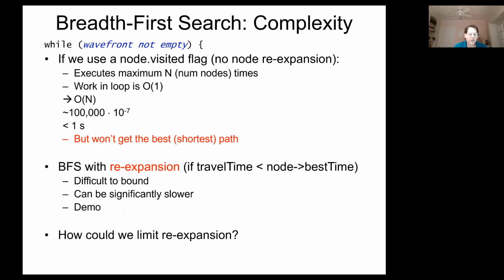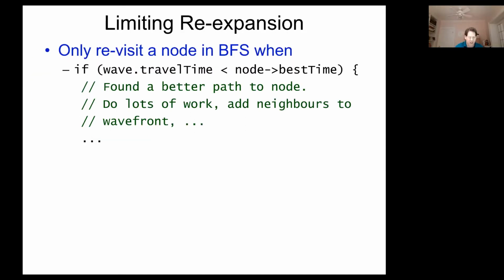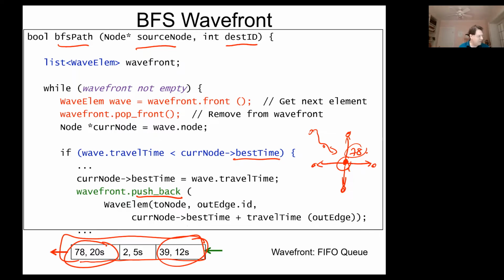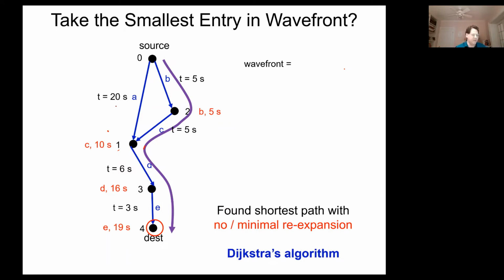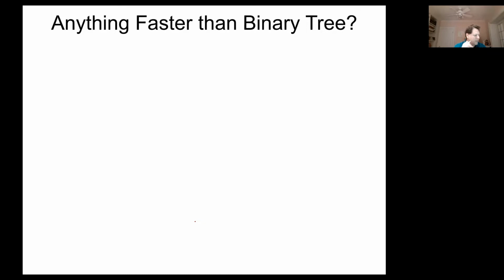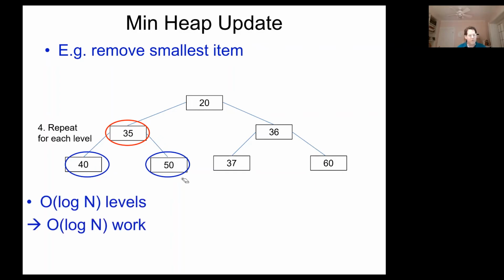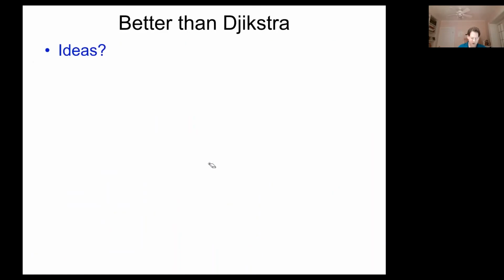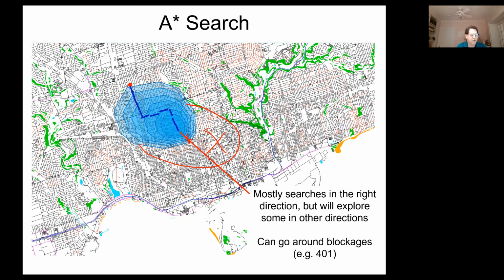Lecture18 part 2: Dijkstra and Astar algorithms